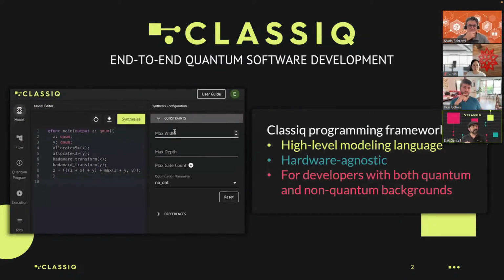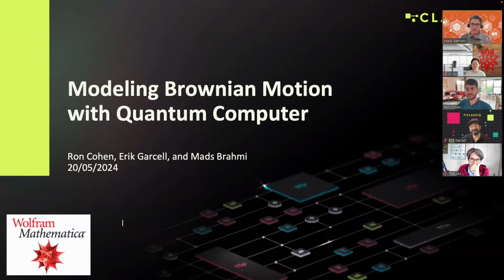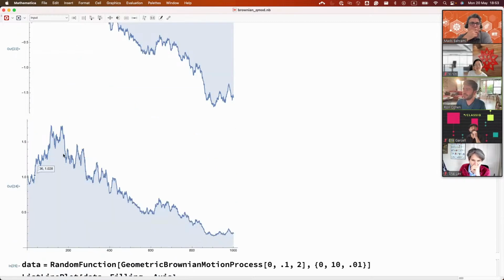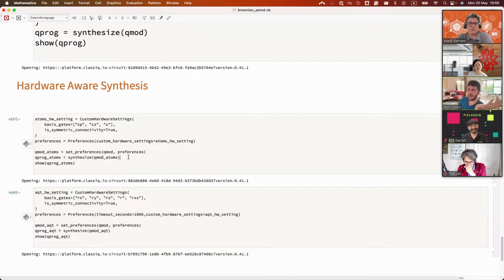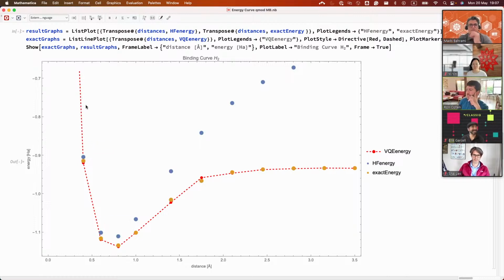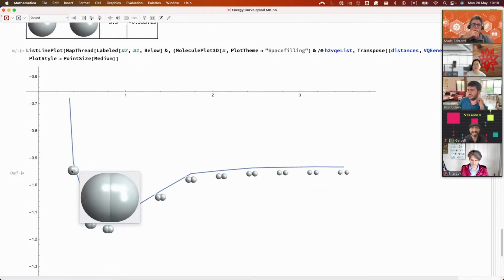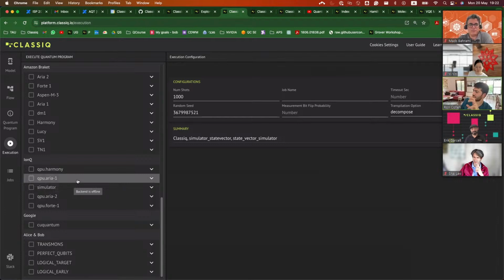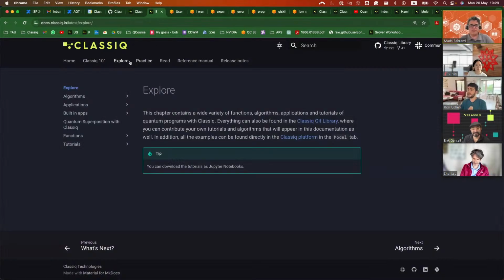Quantum Programming: Classiq + Wolfram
The academic innovation support team hosts a discussion about building higher level functionality for solving problems with quantum algorithms. Developers from Classiq will discuss application areas and how to use Qmod for abstracting quantum algorithms.